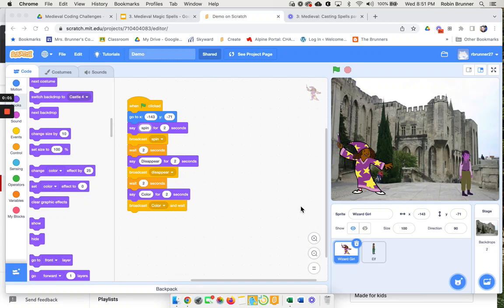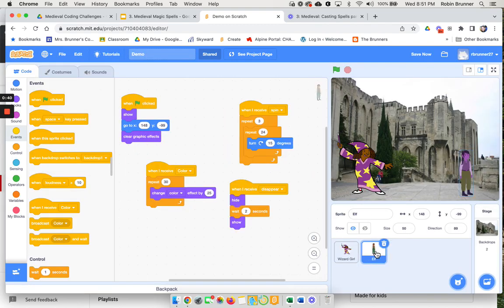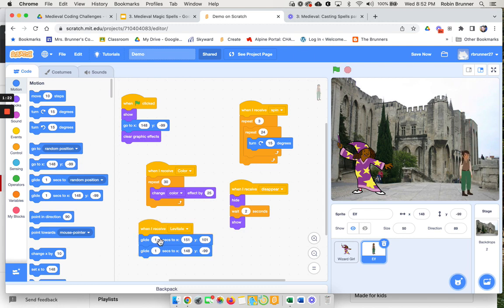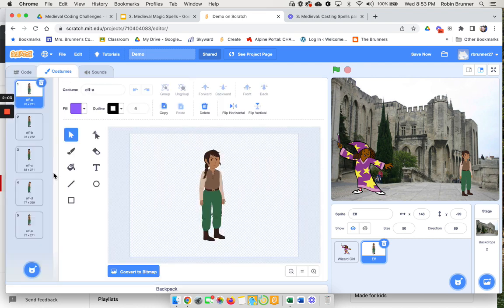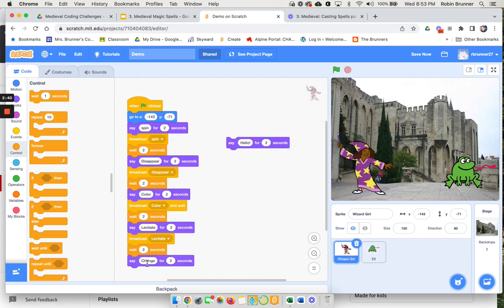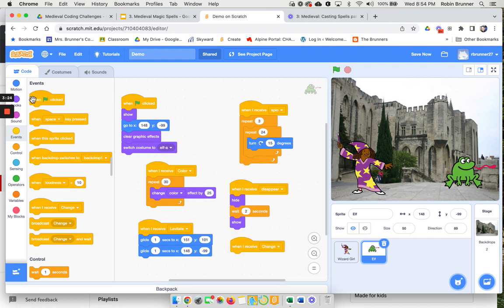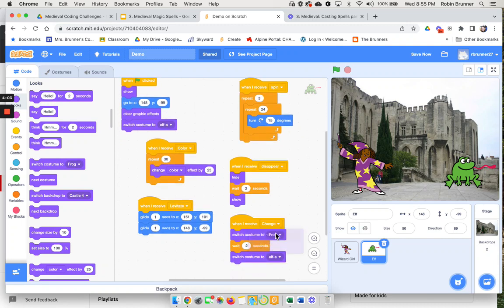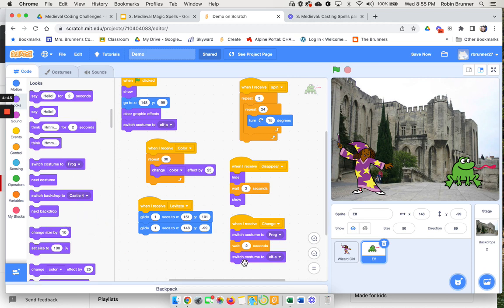3 Medieval Levitate and Change Costumes